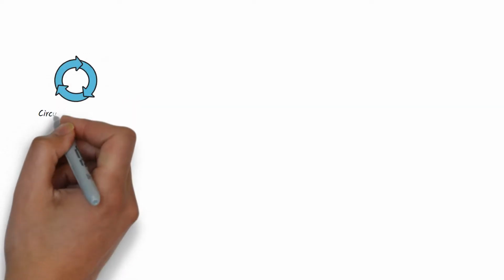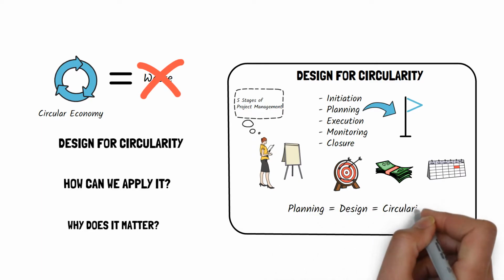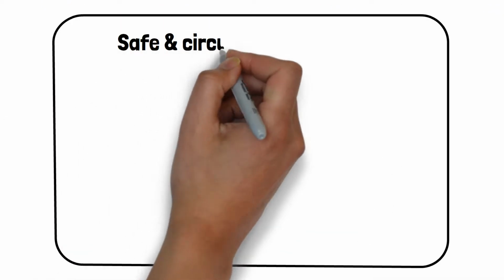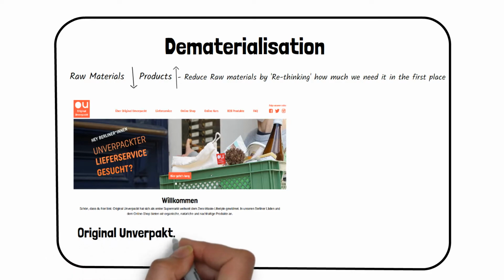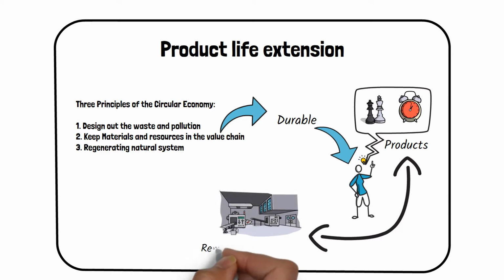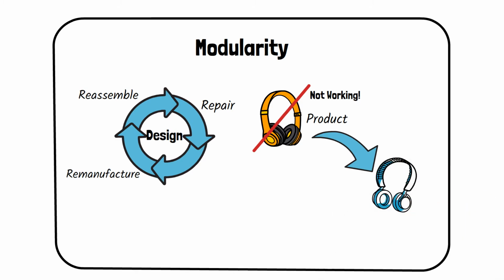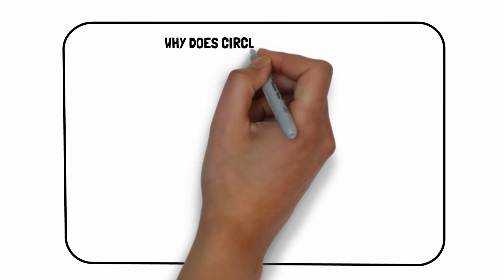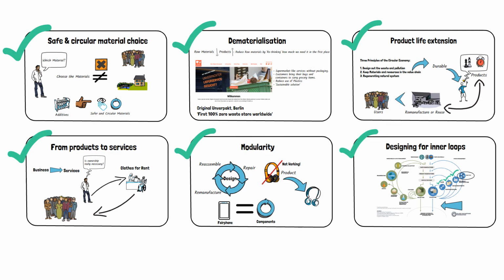Circular Design Guide: Eliminate Waste in Business Process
Circular Design Guide is the method to eliminate waste completely in business process in the first place so that we don't have to deal with them later.

HOW TO ELIMINATE WASTE IN BUSINESS PROCESS?
Safe & circular material choice: The choice of material is very crucial and what is also equally vital is to make a very careful decision because once it's designed, it's very hard to reverse. We have to choose the material that is not hazardous to humans or the environment. In the chemical industry, additives are most commonly used for different reasons, mostly to enhance the performance. But there should be the ways to design them out and replace them with safer and circular material. The whole idea is to ensure the products and services we create fit within the circular economy.

Dematerialisation: In my previous video ‘What is the Circular Economy?’, I introduced ‘Re-think’ and ‘Reduce’. If you haven’t watched the video yet, I have put the link down in the description box. Make sure you watch it. So basically, dematerialisation is the strategy to minimise the use of raw material and maximise the product as much as possible. We can reduce it by carefully thinking how much we need in the first place. One great example is the supermarket, called Original Unverpackt. Located in Berlin, it is the first 100% zero waste store worldwide The store offers supermarket-like services without packaging. The customers bring their own bags and containers to carry grocery items. With 8 million plastics waste landing every year in sea, Original Unverpackt is working towards a sustainable solution by cutting down the use of plastics through dematerialising packaging completely.

Product life extension: The second principle of the circular economy suggests us to keep the materials and resources in the value chain for as long as possible. This means, we have to design the products to be physically durable. We do this by introducing innovative approaches that allow the product to adapt to a user’s needs with time and circumstances. Products that are not easily damaged can be redistributed to be remanufactured or reused multiple times by same or many different users. Second hand furnitures and clothing shops are great examples in this category, which takes care of repairing old unwanted products and finding new owners.

From products to services: One of the ways we can really reduce the use of material is by switching our business to service. Another thing we can do as end-users is to ask ourselves, Is ownership really necessary? One really good strategy would be changing ownership to access or rent. The customers can have access to a product for a short period of time after which they can return it to the service provider for a new user to be used.

Modularity: The designing of the products should be in a way that they are easier to repair, remanufacture, and reassemble. Imagine we have one product here. The design of this product should be so that when its damaged, part of it can be used somewhere else. This way, the value of the material or product can be in the value chain for a long period of time. For eg. Fairphone is the world’s first phone to be built with modularity in mind. With this phone, if the phone is accidentally damaged, only components can be replaced instead of the whole phone.

Designing for inner loops: If we look at the butterfly diagram of the circular economy, the outer loop of the technical materials is recycling whereas the inner loops are sharing, reuse, remanufacturing, and refurbishment. The rule of thumb says the closer the loop is to the centre of the diagram, the more valuable is the approach. So, the product is recommended to be designed for inner loops. More detail about the butterfly diagram is in the description below.

Why does Circularity Matter?
A circular business model is an excellent way to give the company a great reputation, decrease material loss, energy consumption and raw materials inputs. Closing a loop at the end gives the business a sustainable competitive advantage, greater trust and responsibility in the eyes of the investors. Not only that, it generates more value with less resources and energy, and makes better relationships with clients and users.